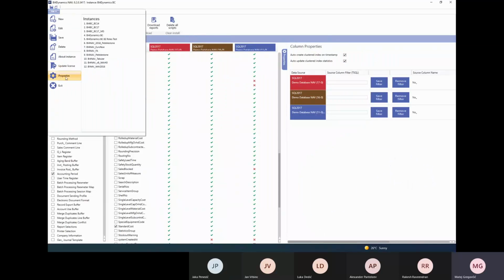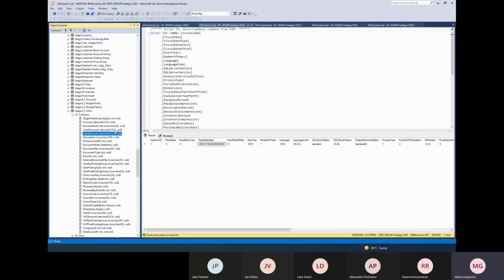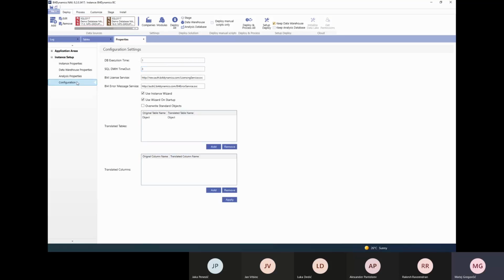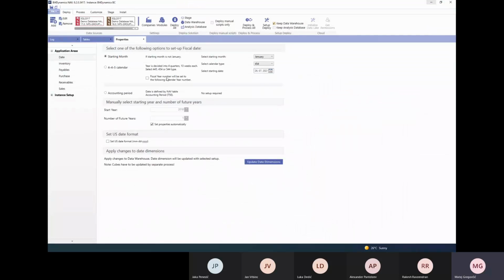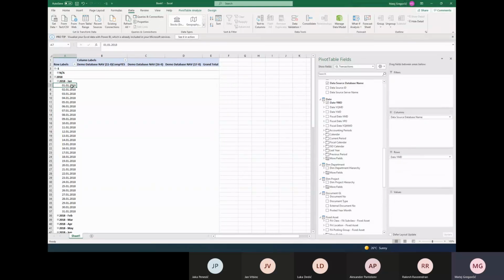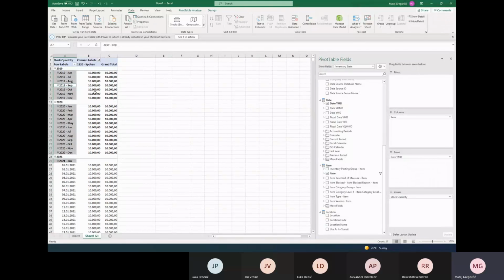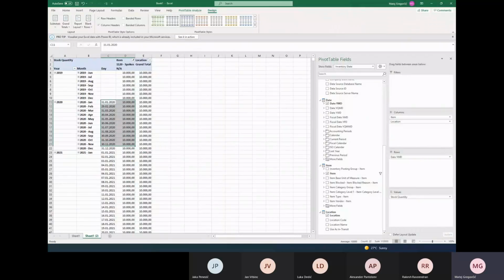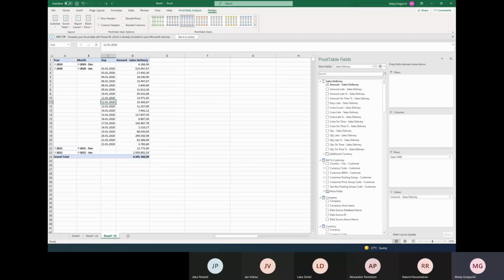3.3 - Installation Application Walk Through Properties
This video is the third part of the walk-through session of the BI4Dynamics application. Hence, it will give you a more in-detail perspective of our solution and it will show you for what you can use the “Properties and Edit” sections of our application.